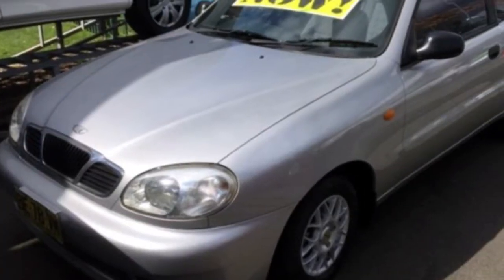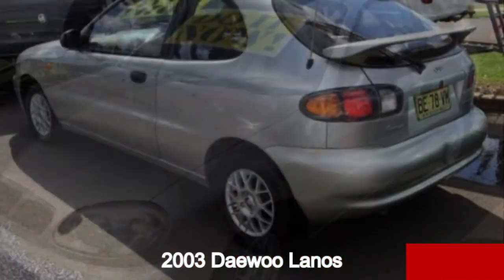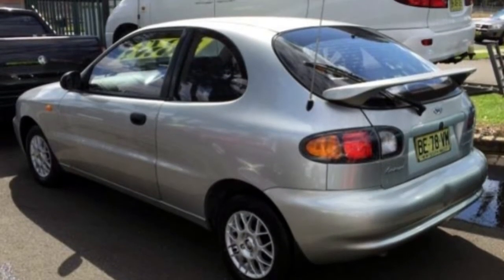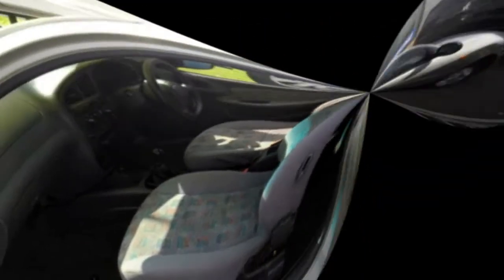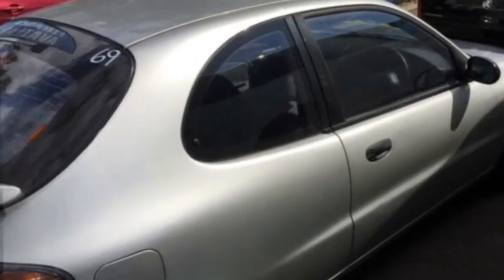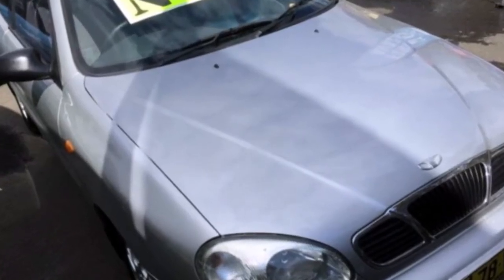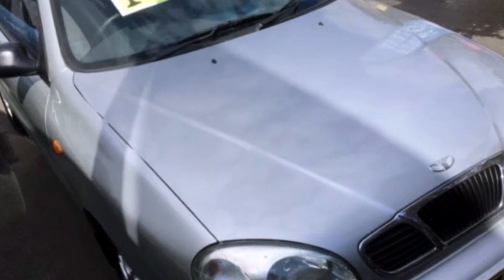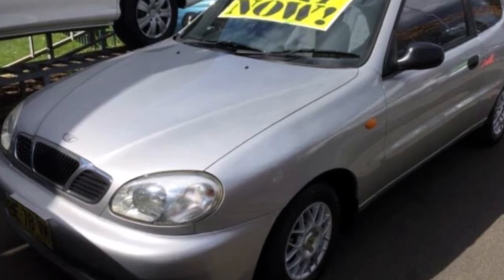2003 Daewoo Lanos SE Silver 5 Speed Manual Hatchback